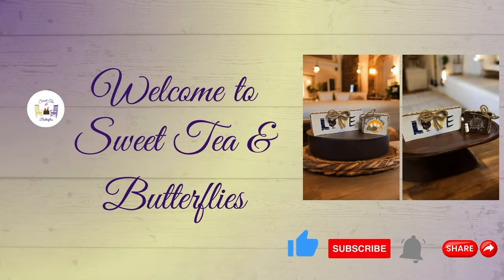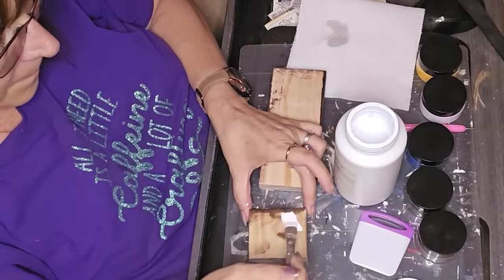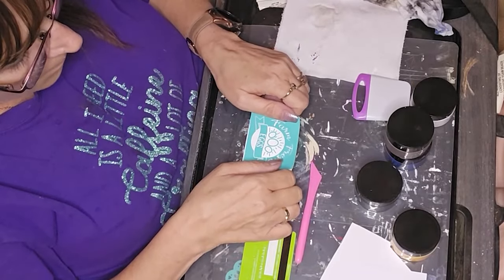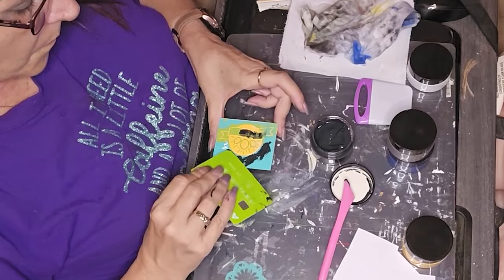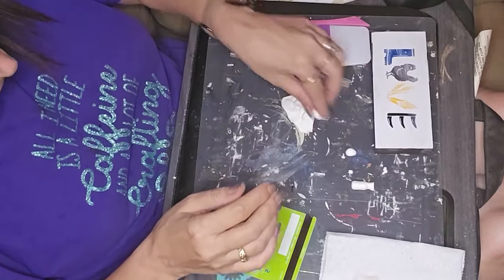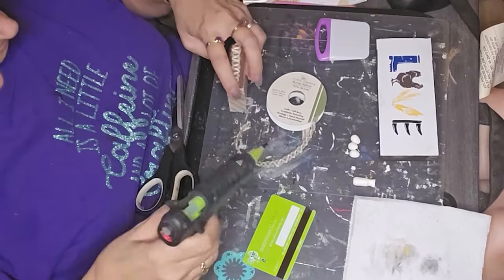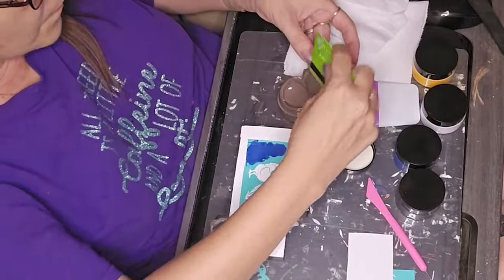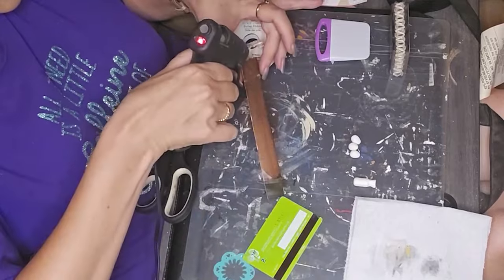Thrift Flip Road Trip, Making Farmhouse Décor with Upcycled Wood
Hey, Y'all! Juli here, coming to you from Tennessee. Thanks for stopping by. I am part of another collaboration that requires me to use thrifted or upcycled items in my crafts. There is a giveaway with this collaboration and the instructions to enter are below.
Enjoy the playlist and dont forget to enter for our 5 Giveaways
US RESIDENTS ONLY( Sorry)
5 Winners will be announced on July 27th

2)Must be able to edit original comment to verify entry
4)Must reside in US
5)5 Winners will be announced on our community tabs
NO purchase necessary to enter or win. Making a purchase or payment of any kind WILL NOT increase your chances of winning. Void where prohibited or restricted by law.